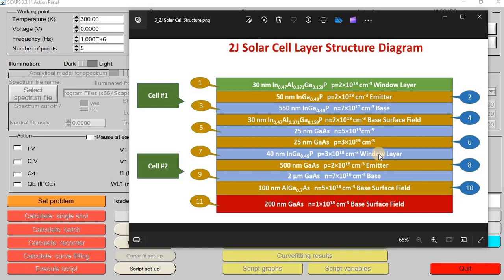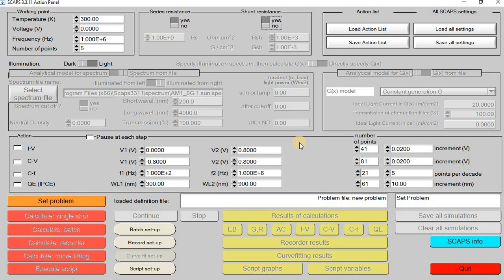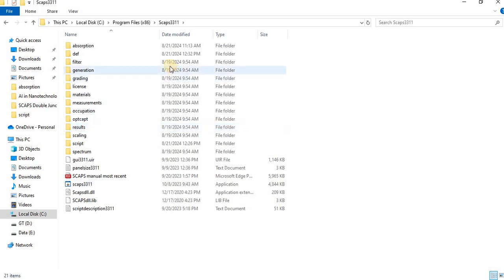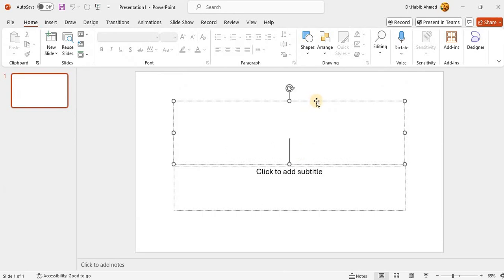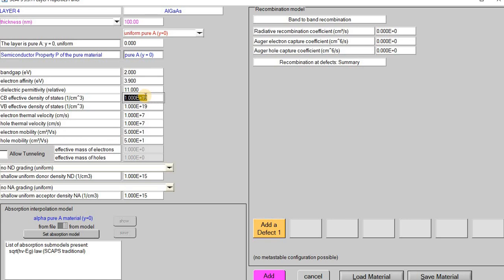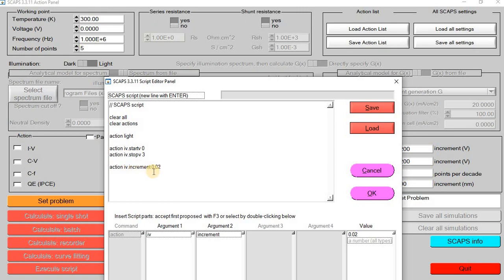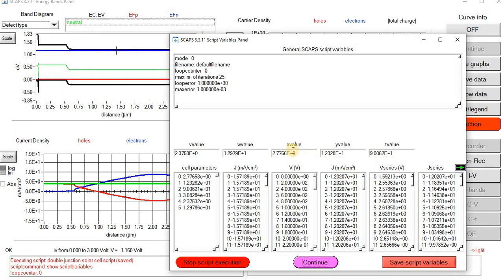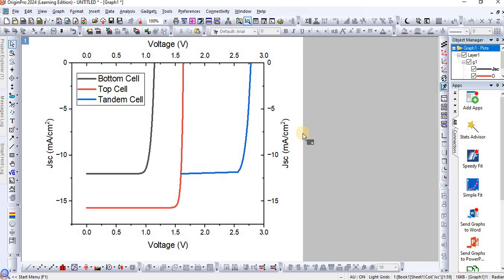SCAPS 1D Simulation of Tandem Solar Cells || High Efficiency InGaP/GaAs Tandem Solar Cells 🌟⚡🌞💻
In this video, we’re diving deep into the world of high-efficiency tandem solar cells using SCAPS 1D! 🌞💻 Whether you're a solar energy enthusiast or a researcher, this tutorial is designed to give you a comprehensive understanding of how to manually create and simulate a double junction solar cell with precision. We'll start by constructing the top cell, made of InGaP, and the bottom cell, based on GaAs. Through detailed steps, you’ll see how to set up each device layer, fine-tune material properties, and configure doping concentrations to ensure accurate modeling. 📐🔬
But we’re not stopping there! Once the individual cells are ready, I’ll guide you through combining them into a tandem structure and running the simulation using a custom script file in SCAPS 1D. 🛠️📊 This powerful tool allows us to analyze the performance of the tandem solar cell, providing insights into efficiency and potential optimizations. By the end of this tutorial, you'll be equipped with the knowledge to model, simulate, and enhance high-efficiency tandem solar cells like a pro! 🌟⚡